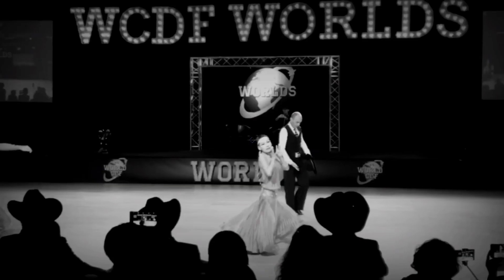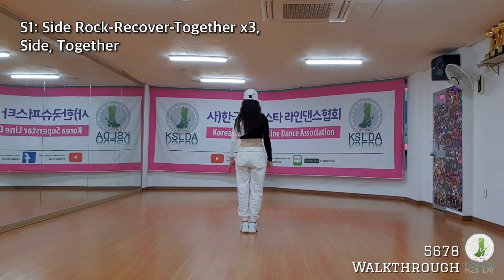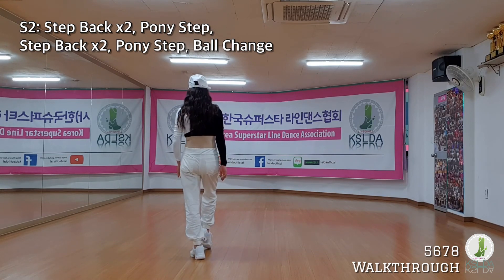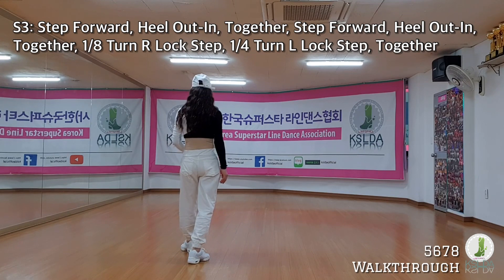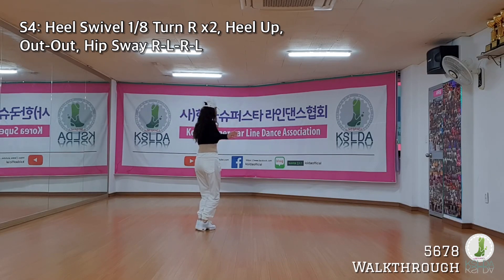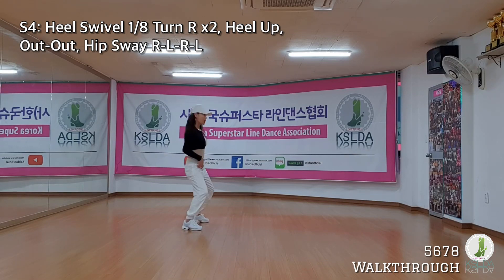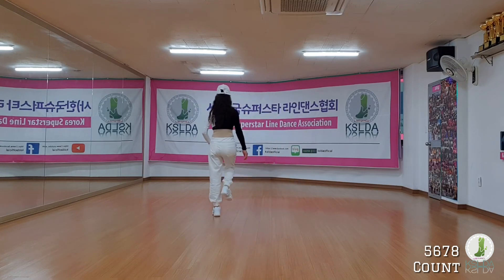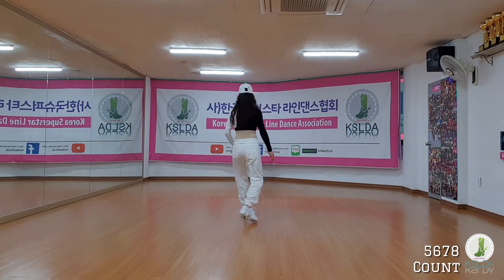5678 Walkthrough Linedance 초중급 라인댄스 스텝설명 | KSLDA 한국슈퍼스타라인댄스교육협회 💎협회장 송영순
5678 Walkthrough

Level: Improver
Choreographer: YoungSoon Song(KOR) - April2021
Music: 1, 2, 3, 4, 5, 6, 7, 8 - Ken Laszlo

💜 한국슈퍼스타라인댄스교육협회(영등포)
* 라인댄스 자격증
* 수업 / 동아리
* 지부
* 국내대회&국제대회 선수

⭐️동아리안내⭐️
🌈라인댄스 초급 일요 동아리 수시모집
💗장소:KSLDA슈퍼스타라인댄스교육협회 댄스홀
             (서울 영등포구 국회대로 653 대지빌딩 3층)
💗일시:매주 일요일 14:00~15:30
💗대상:라인댄스 관심 있으신 분들 누구나, 초보자들  ✨대환영입니다.✨
☎️문의 교육위원 이현아 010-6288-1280

💃 한국슈퍼스타라인댄스교육협회 교육위원

💃 한국슈퍼스타라인댄스교육협회 지부
목포 이가람라인댄스​​ 김해 솔빛라인댄스​​

사)한국슈퍼스타라인댄스교육협회
KOREA SUPERSTAR LINEDANCE ASSOCIATION